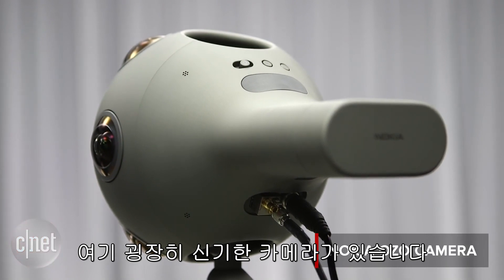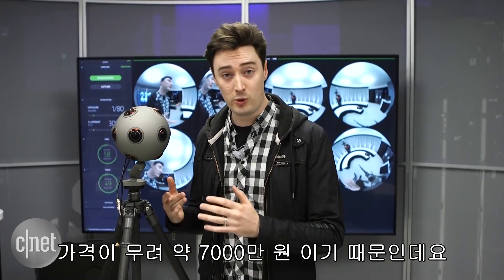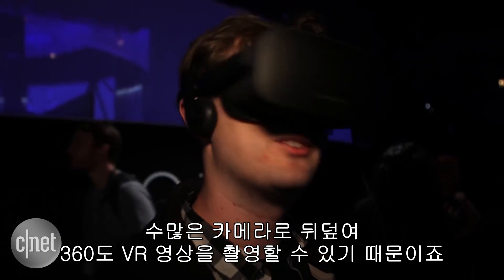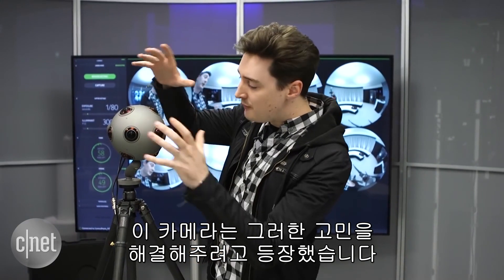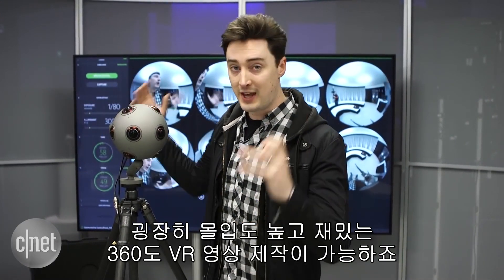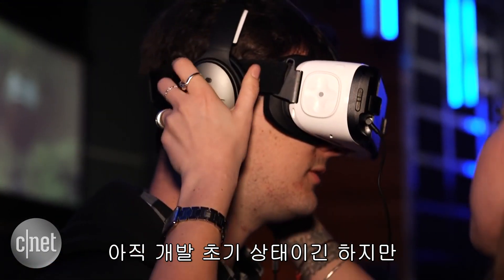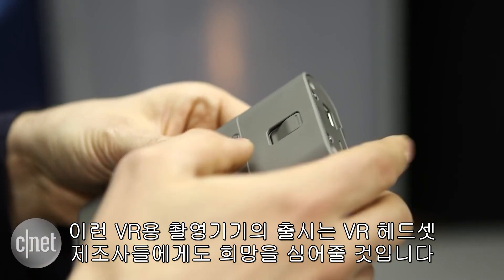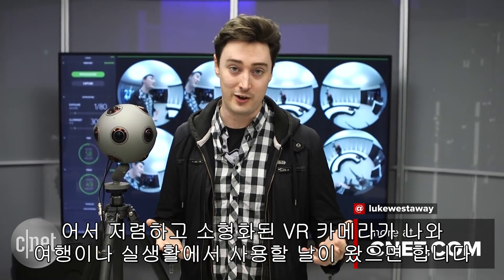노키아 360도 카메라 오조 "무려 6만달러?"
노키아가 360도 가상현실(VR) 카메라 ‘오조(OZO)’를 출시했다. 총 8개의 광각렌즈가 장착돼 있고 렌즈 당 시야각이 최대 195도이기 때문에 360도 화면을 한 번에 담아낼 수 있다.

오조는 360도 촬영이 가능할 뿐만 아니라 소리도 360도로 정확히 녹음할 수 있는 사운드 캡처 기능도 탑재하고 있다. 촬영 중인 실시간 영상을 무선으로 확인할 수 있고 카메라의 시점 또한 조절할 수 있다. 오조는 촬영 전문가용으로 가격은 약 7,000만 원(6만 달러)이다.